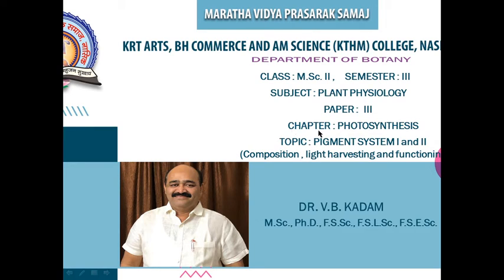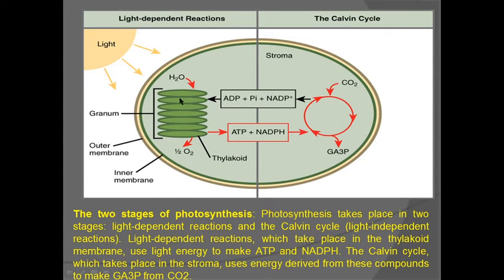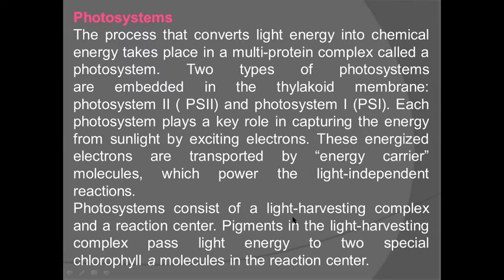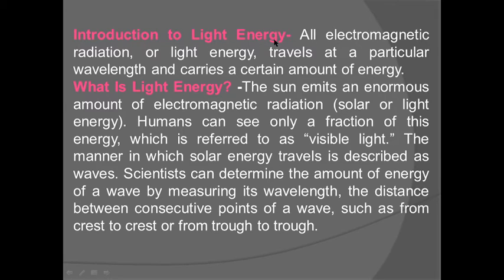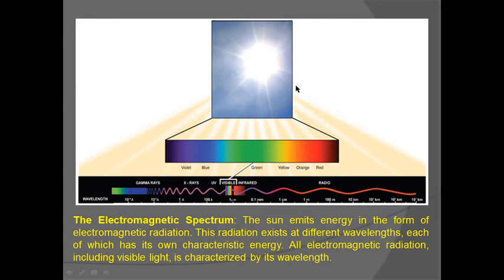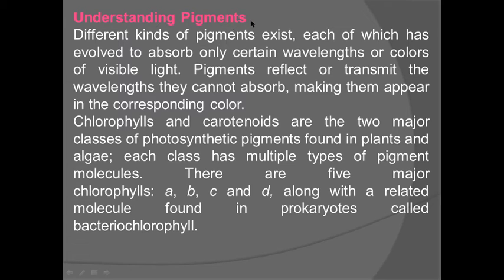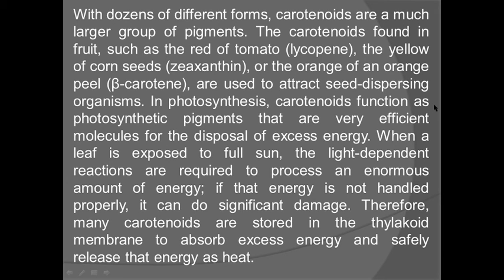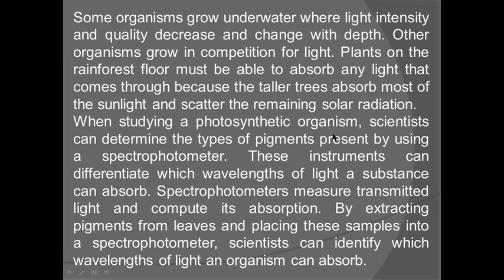MSc II SEM III | Photosynthesis | Pigment Systems Plant | Photosynthesis 4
Dr V B Kadam |

Topic : Photosynthesis
Pigment Systems Plant

 Organization and Functioning of Photo-system